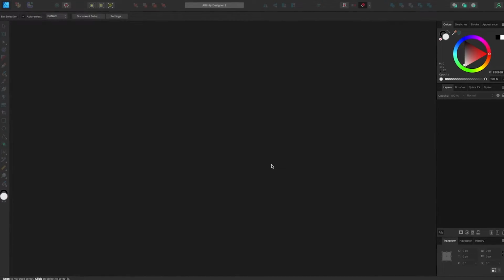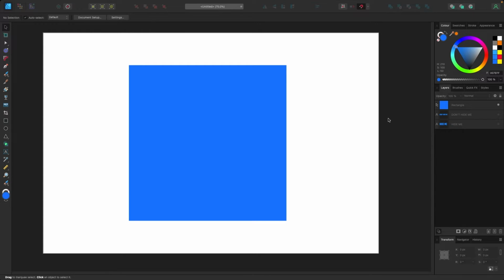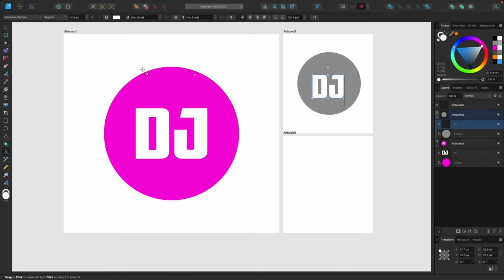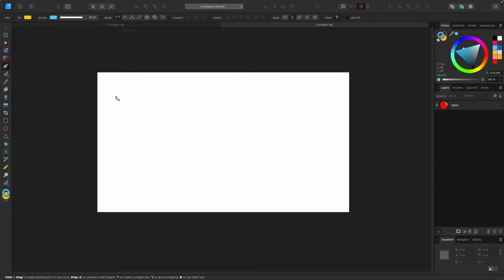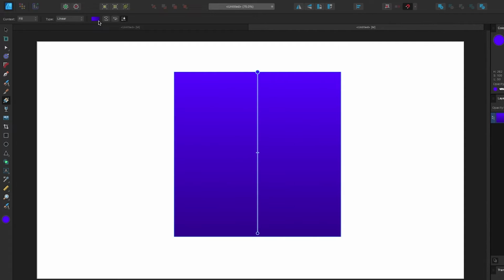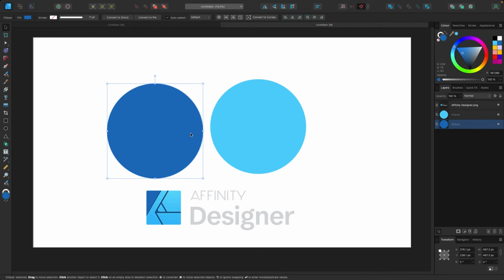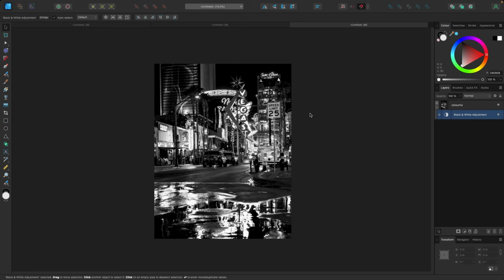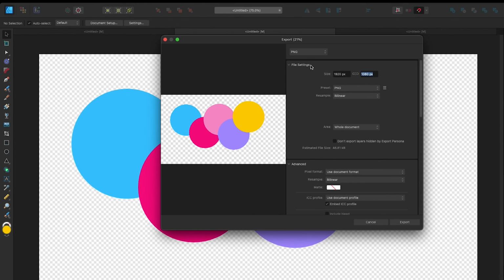Affinity Designer Complete Course for Beginners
A start up guide for Affinity Designer beginners.